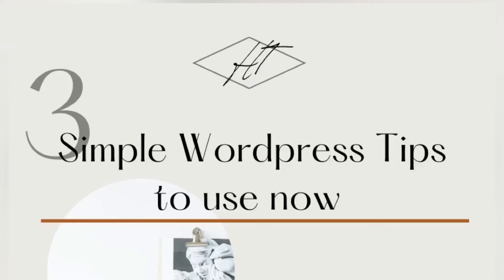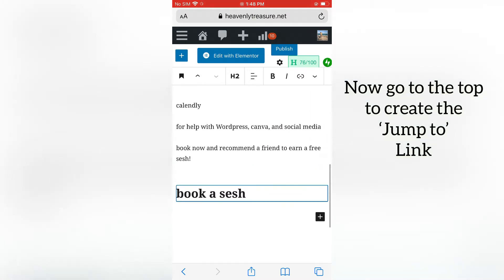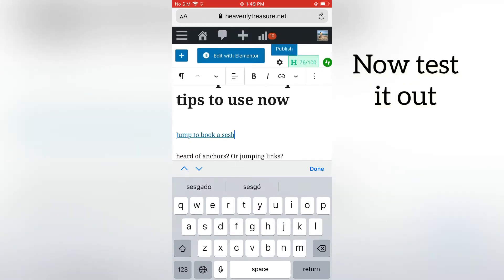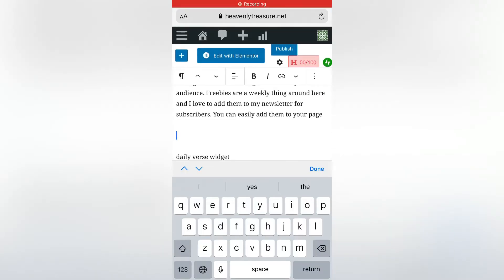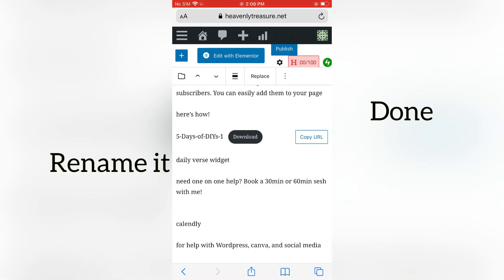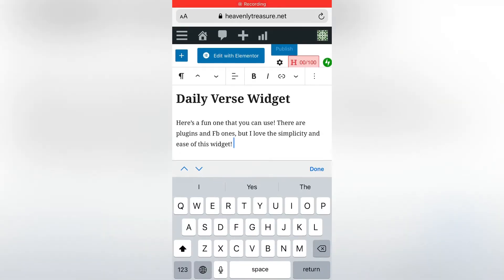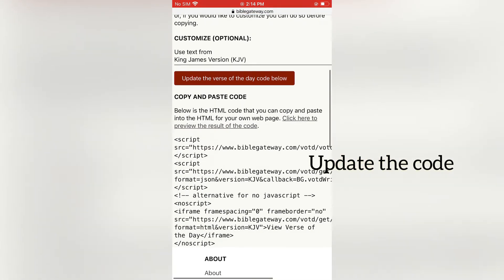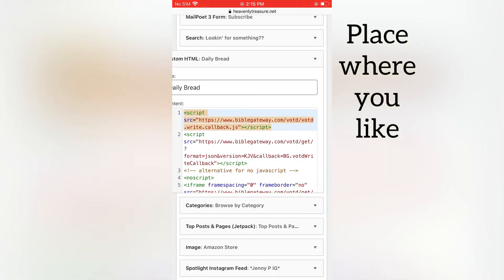3 Simple Wordpress tips to use now | Christian Blog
3 Simple Wordpress tips to use now for any Wordpress post but #3 if specific for a Christian Blog.

#1 Anchor Links at 0:03
#2 Downloads at 0:45
#3 Daily Verse Sidebar Widget at 1:19

follow for more at IG @heavenlytreasureliving